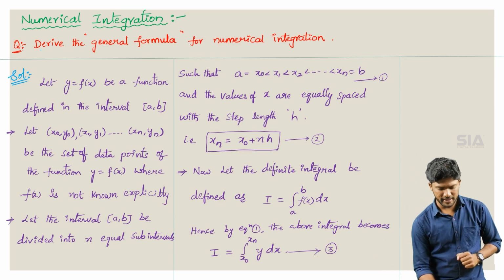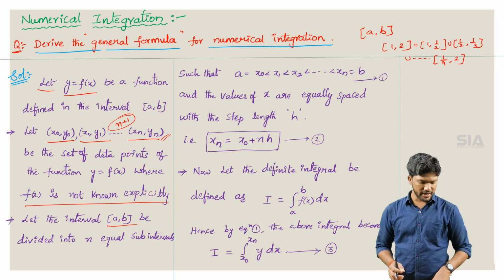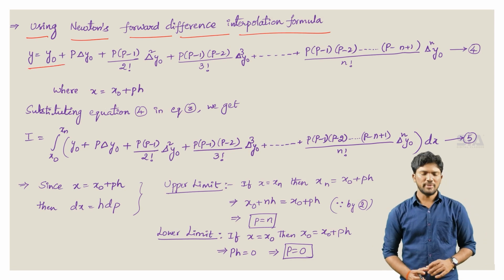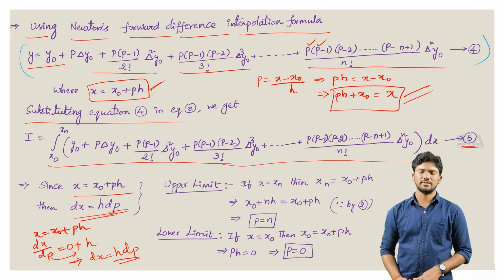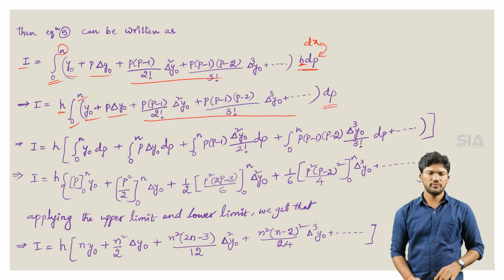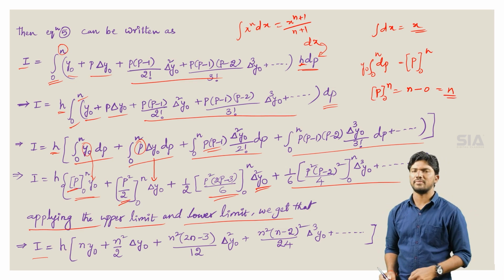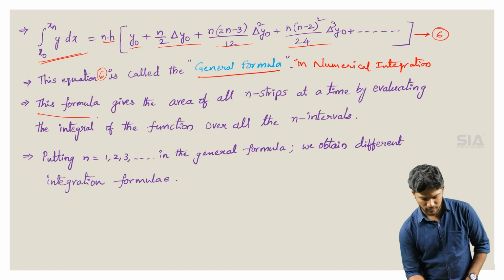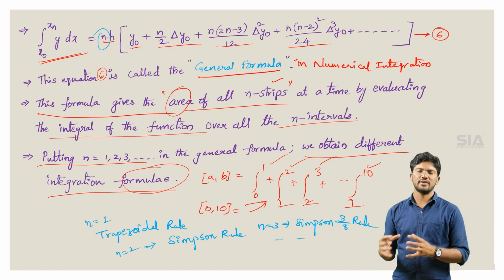Derive the General Formula of Numerical Integration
Learn how to derive the general formula of numerical integration in this video. Perfect for students studying numerical analysis.

numerical integration
trapezoidal rule of numerical integration
numerical integration trapezoidal rule

numerical integration trapezoidal rule of numerical integration numerical integration trapezoidal rule